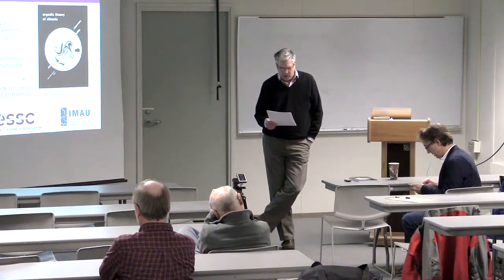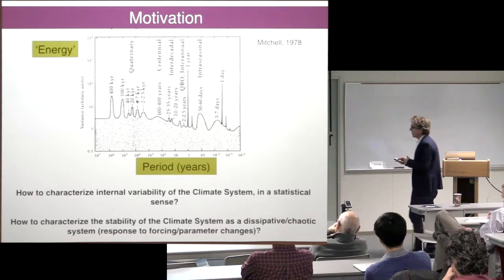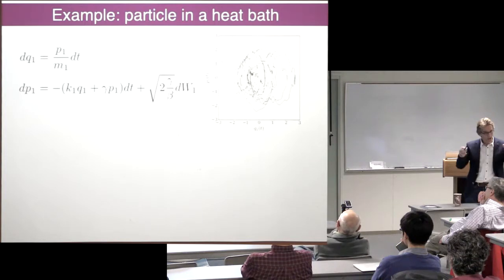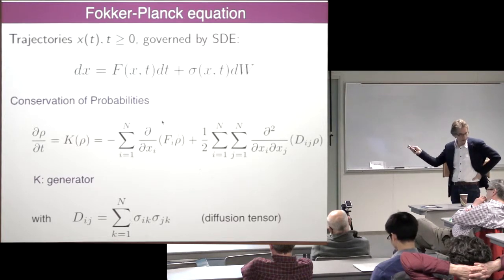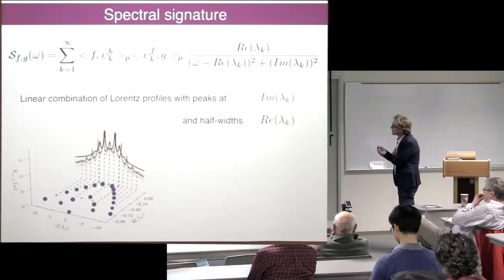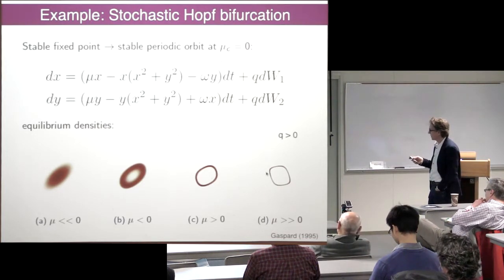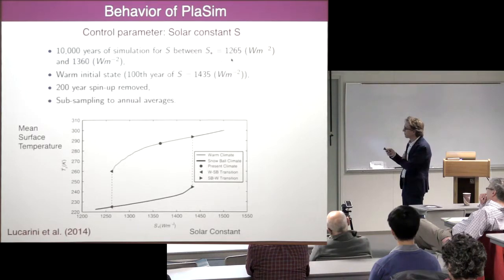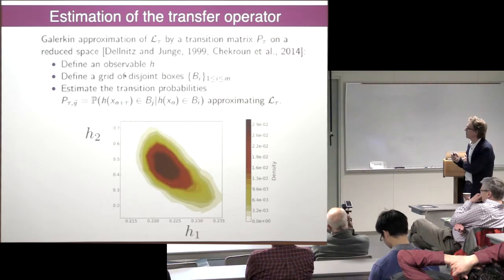CAM Colloquium - Henk A. Dijkstra: Ergodic Theory of Climate Variability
Climate research deals with changes in the statistics rather than in the exact state of the Earth system. Ergodic theory is aimed to relating the dynamics of a system to its statistical properties and thus particularly suitable for developing a theory of climate variability. In this presentation, concepts of ergodic theory will be used to study climate variability and response to forcing. In particular, it is shown that crucial information on the stability of the climate system can be extracted by approximations of the associated transfer operators and their ergodicity spectrum. The methodology is applied to transitions in spatially-extended models of the El Nino/Southern Oscillation phenomenon, mid-latitude atmospheric blocking events and transitions between a snow-free and snow-covered Earth.